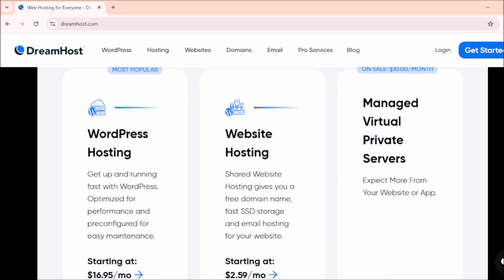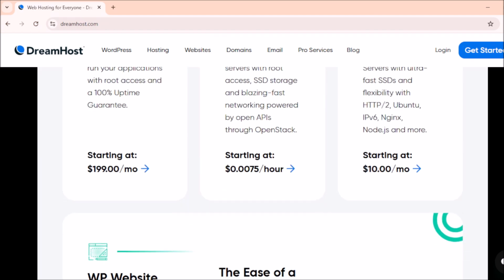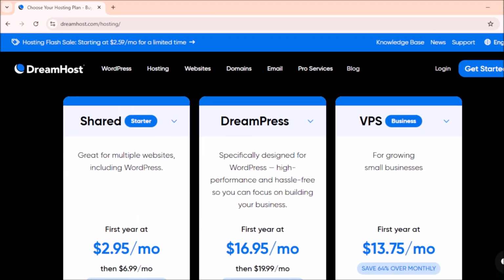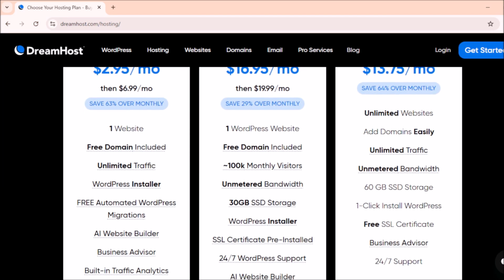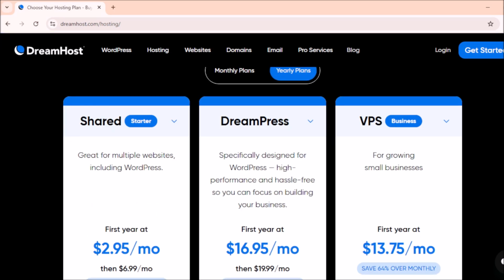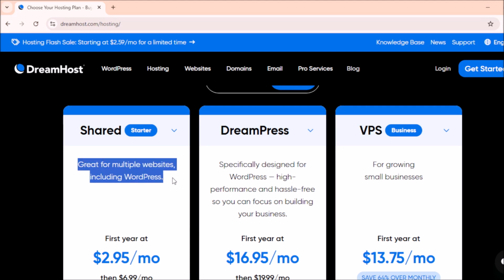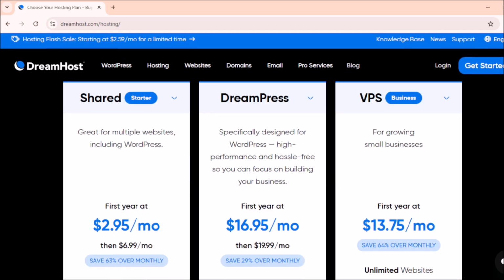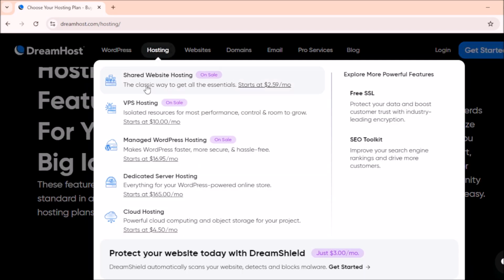DreamHost: Realiable and Powerful Web Hosting with DreamHost